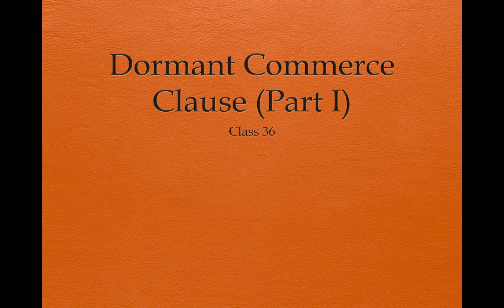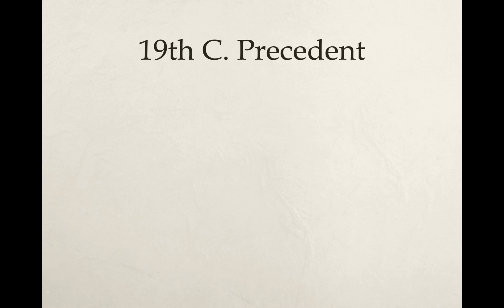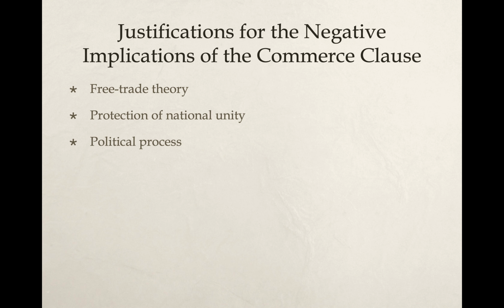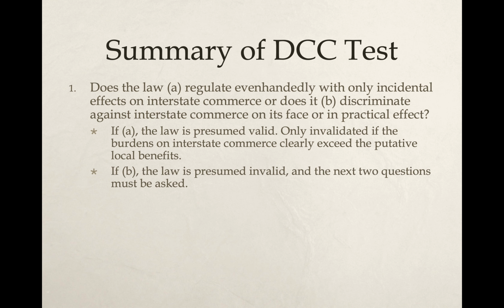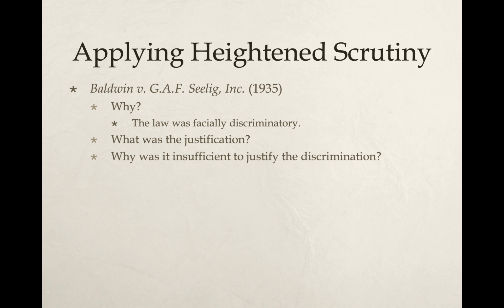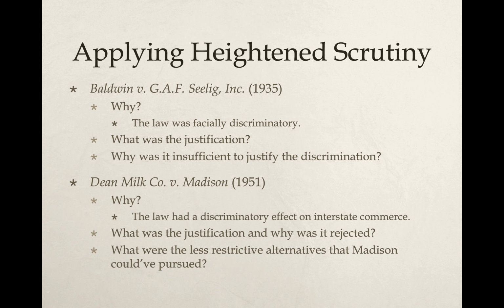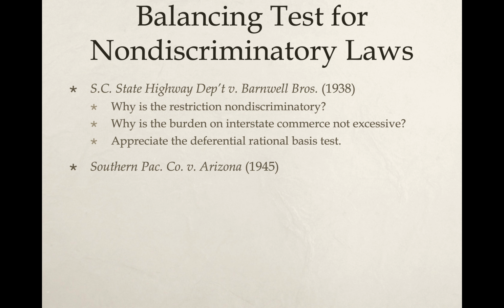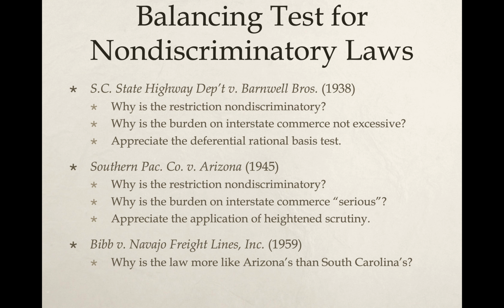Class 36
Dormant Commerce Clause: Early Cases